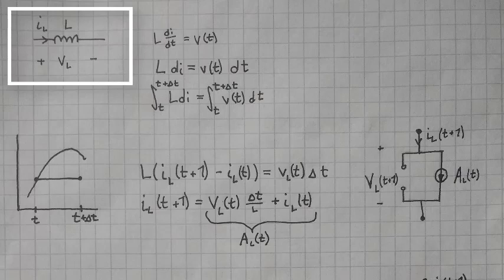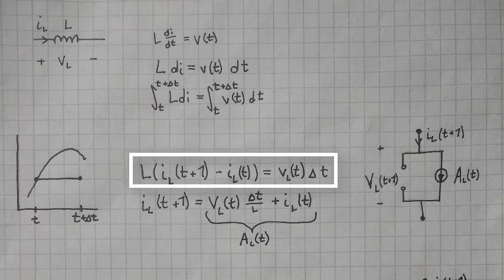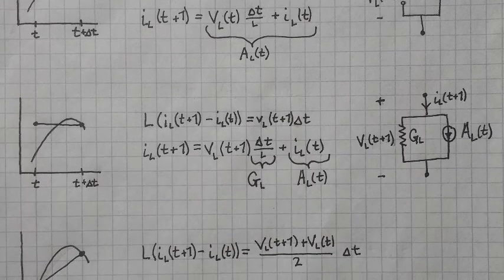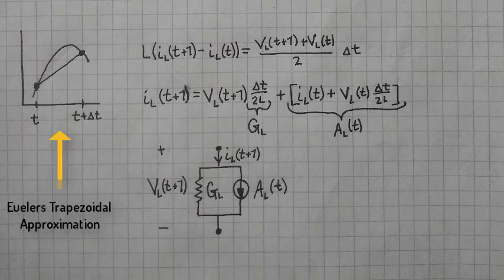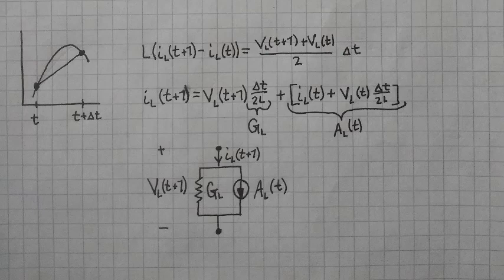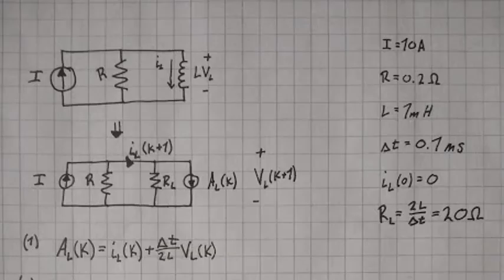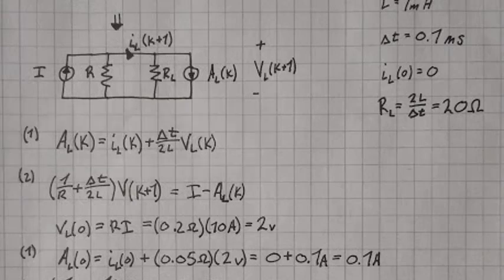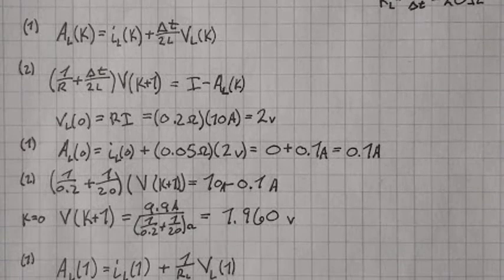An Intro to the Resistor Companion Method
This is an introduction to the Resistor Companion Method. First we derive the Resistor Companion circuits for all 3 of Eulers first-order approximations using an inductor, then we solve a simple IRL parallel circuit together.